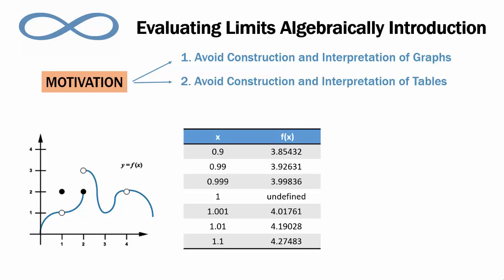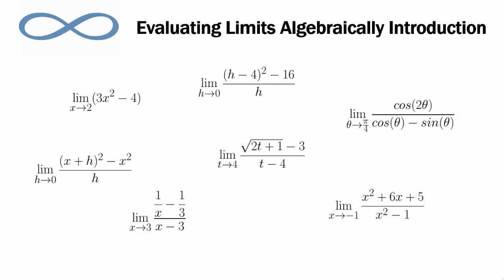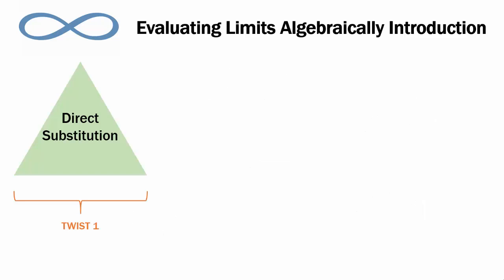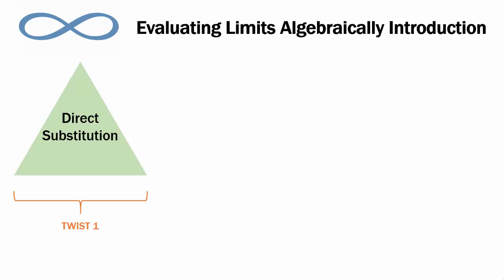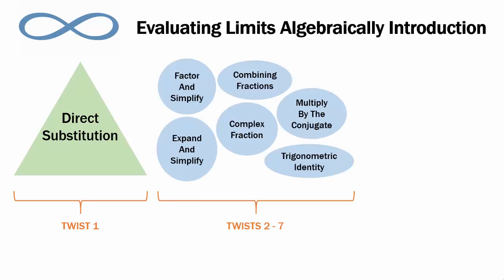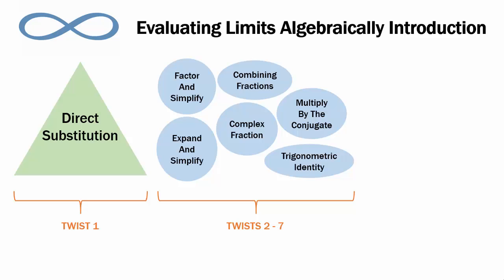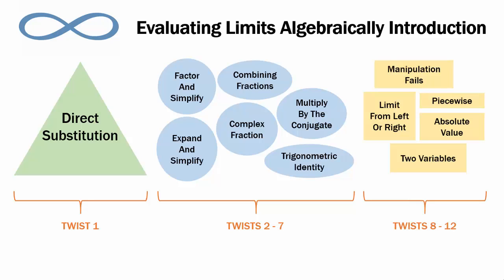Evaluating Limits Algebraically - Introduction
General strategy and motivation is discussed.